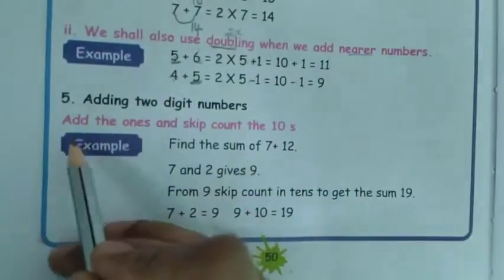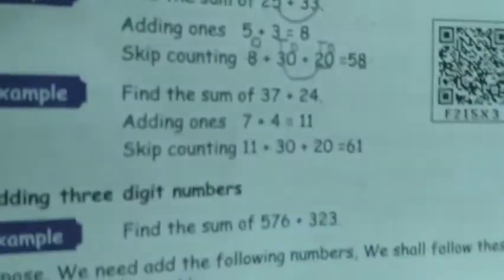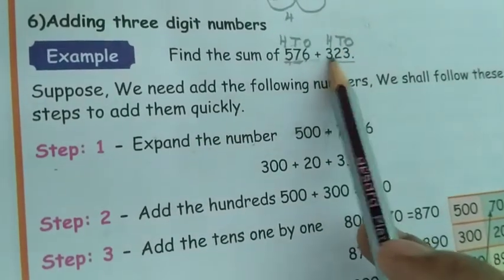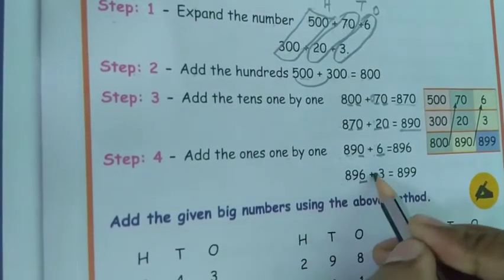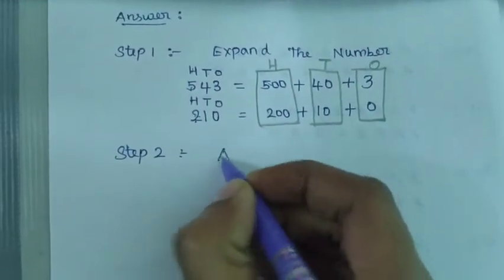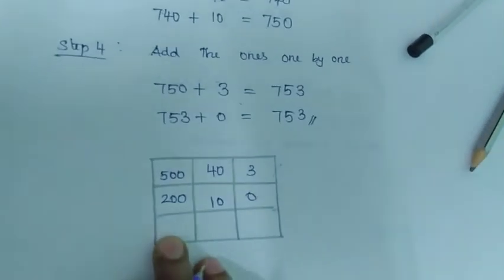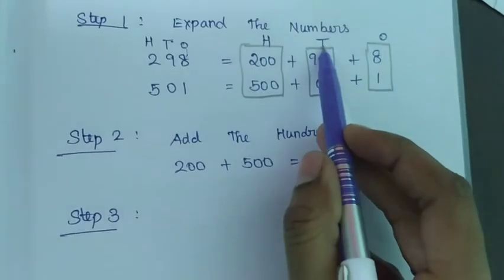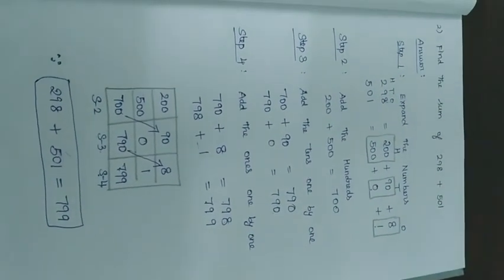STD 3 Maths Term 3 UNIT 7 (part 2)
🌺Adding two digit number
 👉Example

🌺 Adding three digit number
   👉 Example & exercise